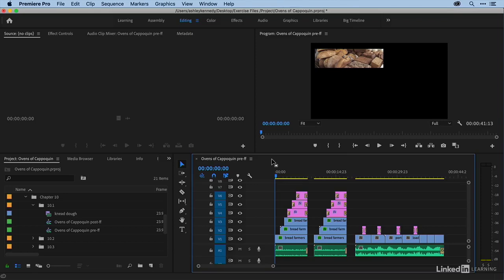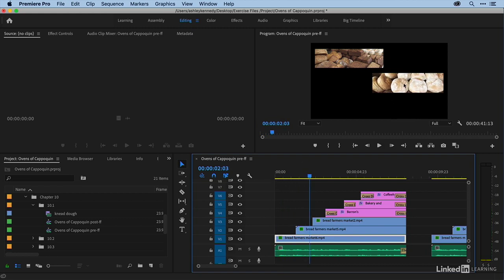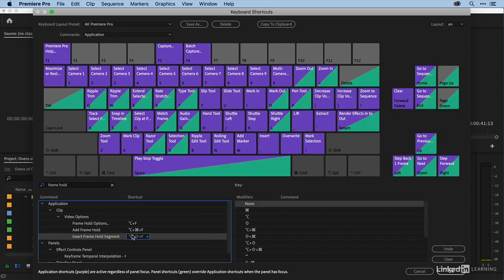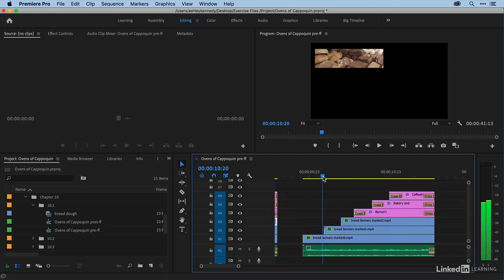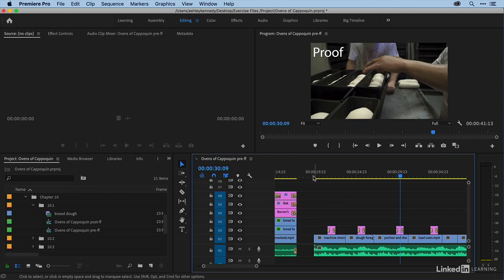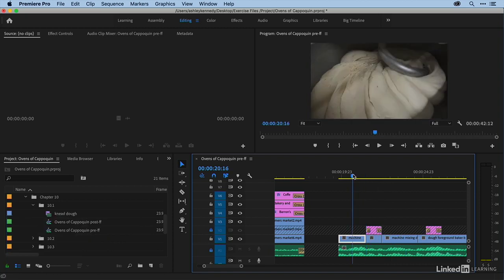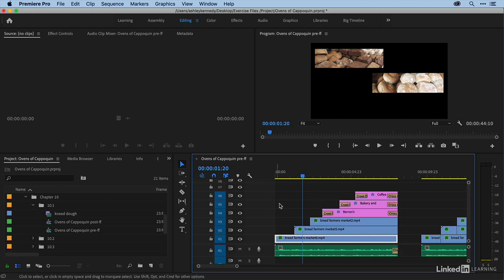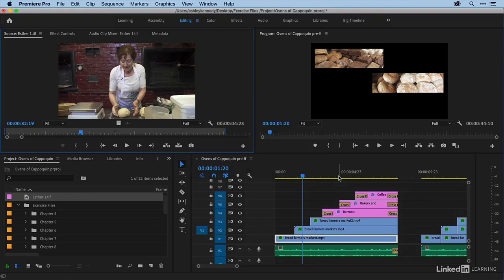56 Creating freeze frames and stills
Premiere Pro 2020 Essential Training
Creating freeze frames and stills